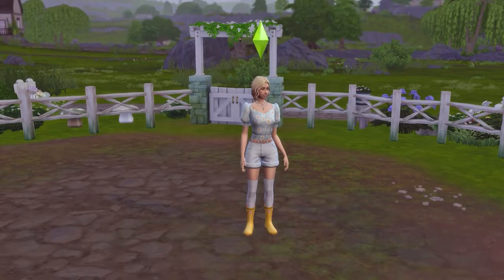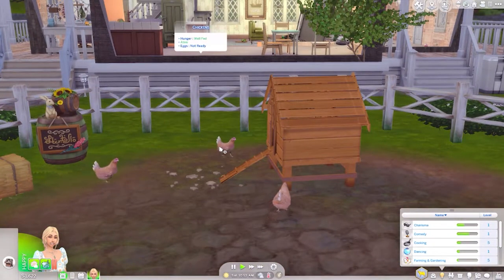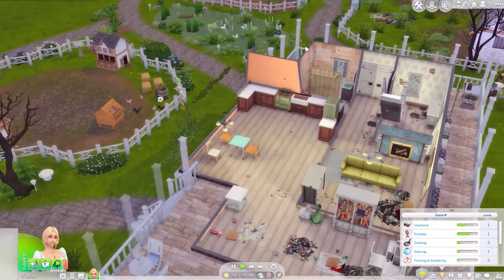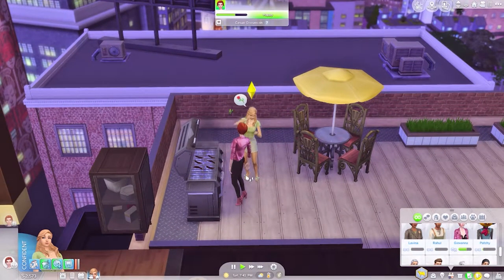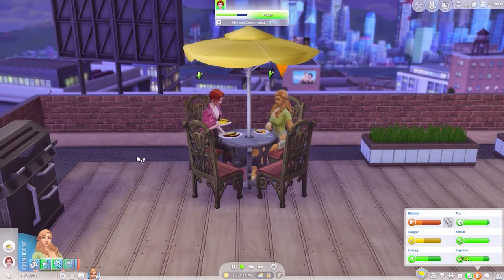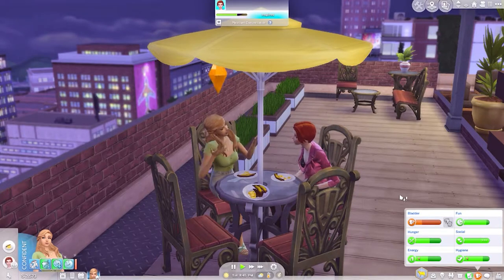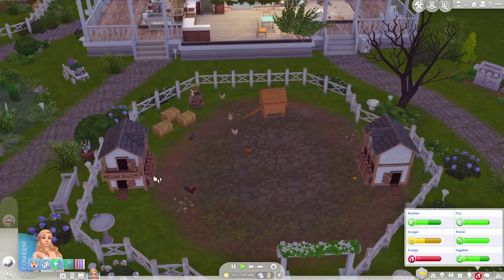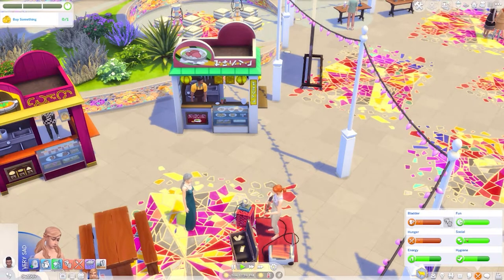Halloway Farms Ep 3: Coming out.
The Farm is really starting to come together. In this episode we move on to actually renovating the landscape of our farm. Welcome to our new chickies! We also take a trip to visit Evelyn's city girl besty GiGi where we make a shocking discovery about our dear Evelyn and meet someone who may be in her life for a long while yet.. Hopefully.
Challenge this LP will be loosely based off The Sims 4 Renovation Challenge by simbeeps
My Origin: Britany0305
Steam: brit_any0305